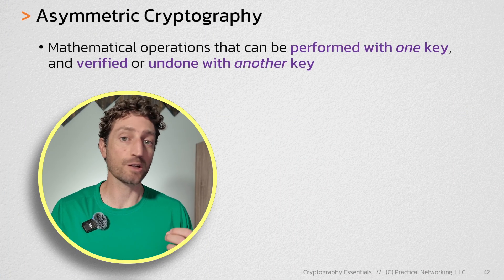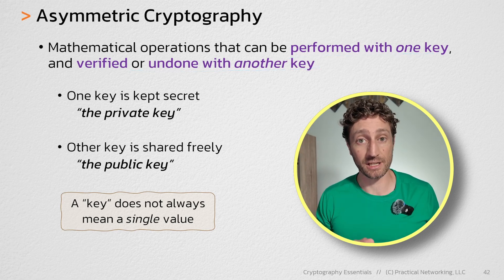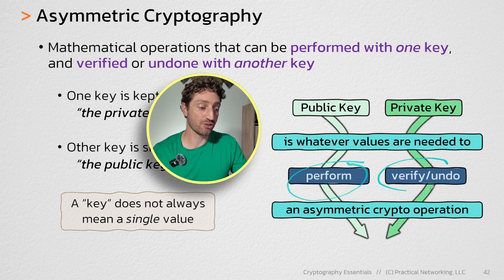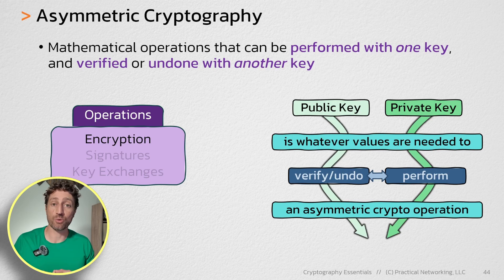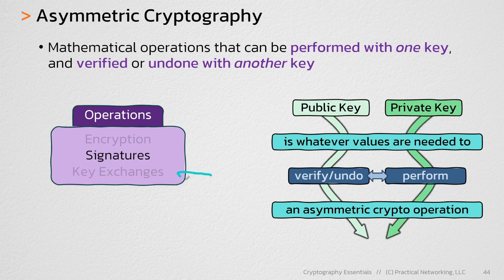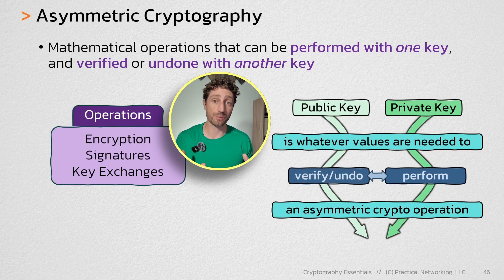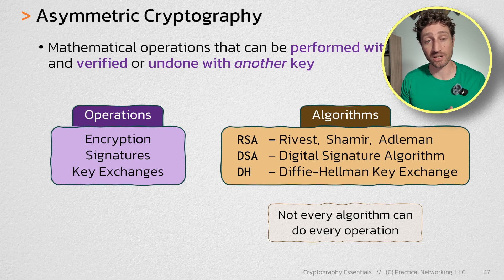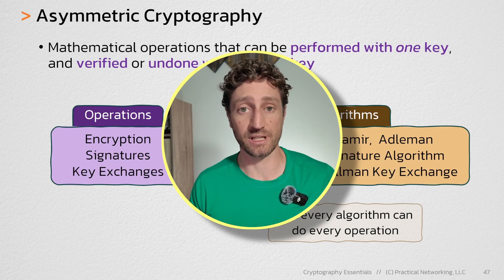A better definition of Asymmetric Cryptography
If you think Asymmetric Crypto is merely "encrypting with a public key and decrypting with a private key" then you're definition is missing a large part of Asymmetric Cryptography!  In this video I share a better framework for understanding Asymmetric Cryptography, and the operations it is responsible for (Encryption, Signatures, and Key Exchanges).

// CHAPTERS

0:00 - Understanding Asymmetric Cryptography
0:45 - Asymmetric Keys are not merely a single value
1:28 - Public Keys vs Private Keys -- which are used first?
1:59 - Asymmetric Crypto Operations: Encryption, Signatures, Key Exchanges
3:29 - Asymmetric Crypto Algorithms: RSA, DSA, Diffie-Hellman
4:29 - Want more?

00   Series Introduction
01   Hashing
02   Keys / Secret Keys
03   Symmetric Cryptography
04   Encryption
05   MAC / HMAC
06   Pseudo Random Function
07   Asymmetric Cryptography
08   Asymmetric Encryption (RSA)
09   Signatures
10   RSA Signatures
11   DSA Signatures
12   Key Exchanges
13   RSA Key Exchanges
14   DH Key Exchanges
15   Elliptic Curve Cryptography

// ADDITIONAL RESOURCES //